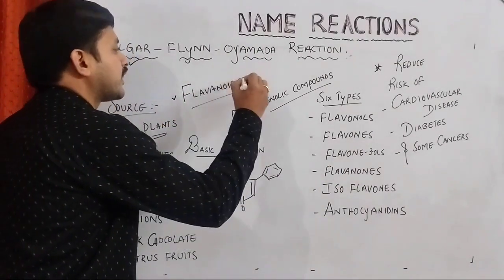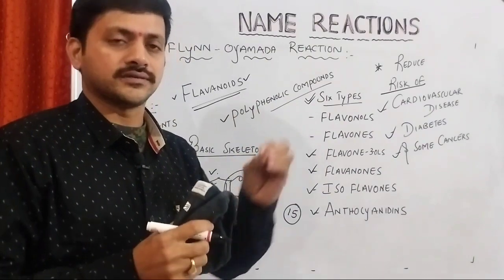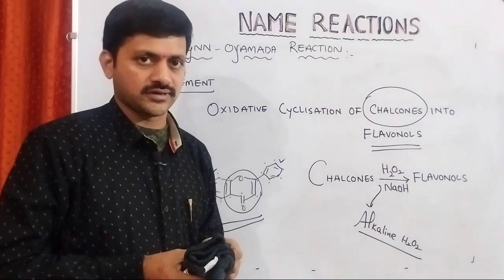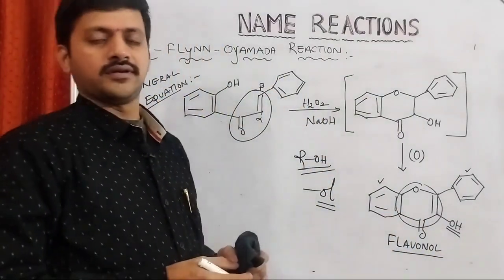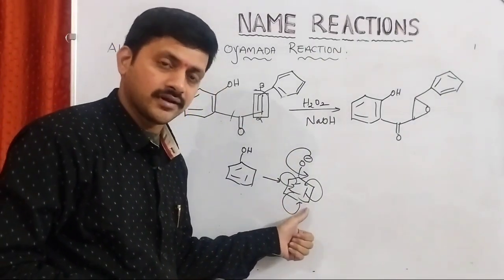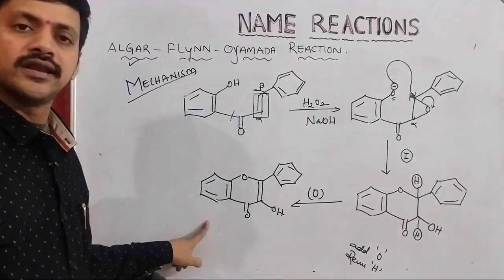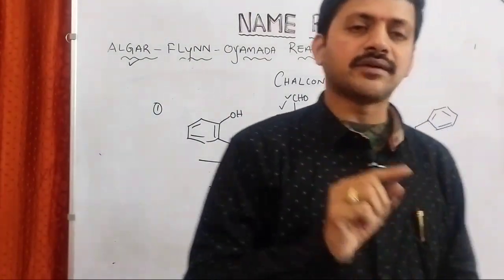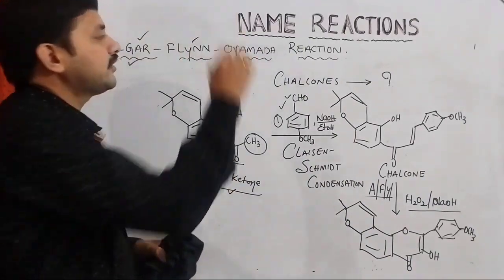Lecture 04 I Algar Flynn Oyamada Reaction | Name Reactions | Organic chemistry